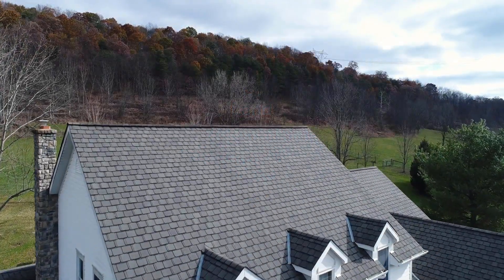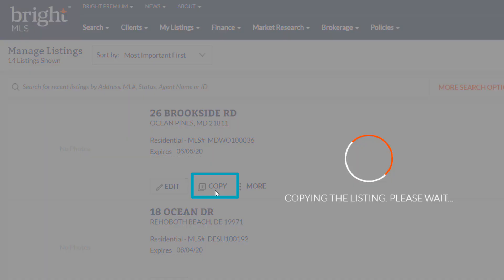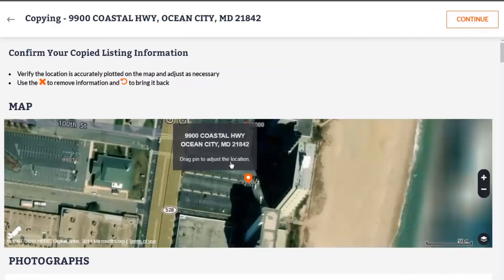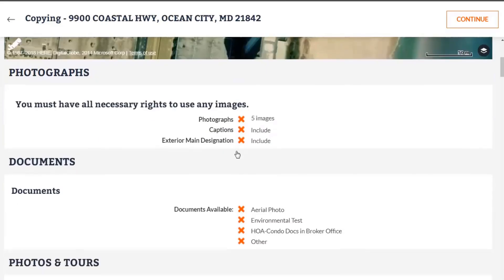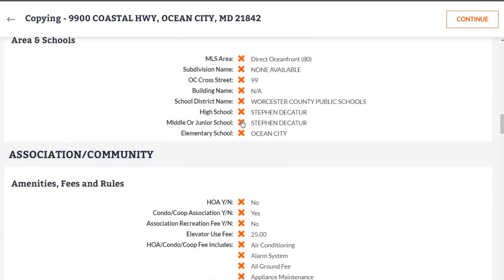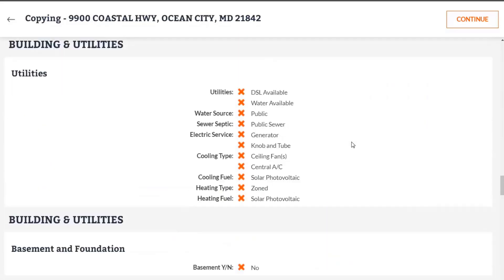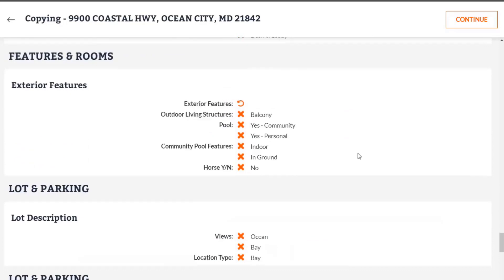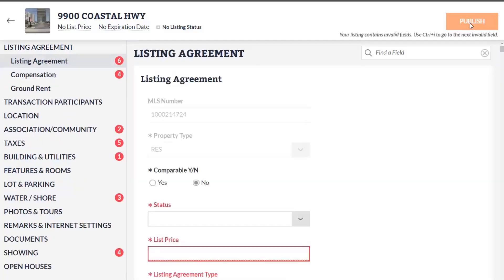Copy Listings across Multiple Property Types | Bright MLS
Copy Listings across Multiple Property Types

To help you save time when entering listing information, you can now copy a listing between the following property types:

- Commercial Sale and Commercial Lease
- Land, Residential Sale, Residential Lease, and Farm

This feature was first introduced for Residential Sale, Residential Lease, and Farm listings last year. You will now be able to copy any listing you have access to edit as a listing agent for the property types listed above following the same process.

tsthm